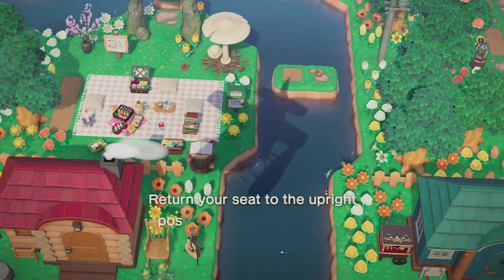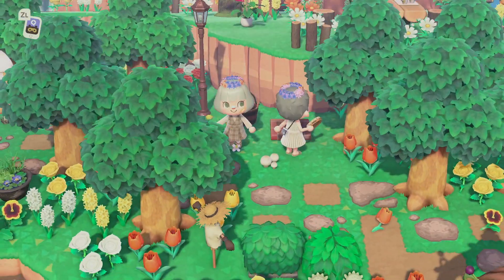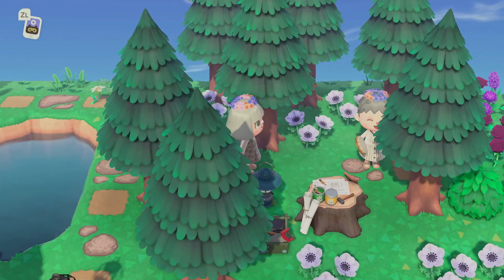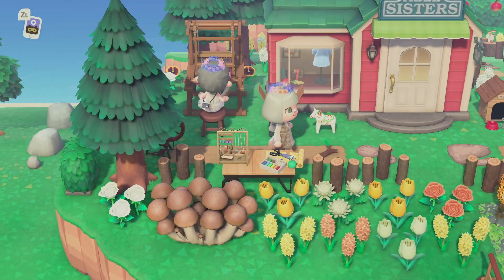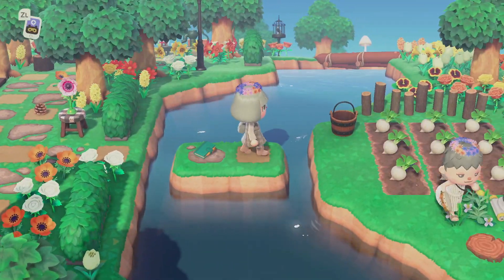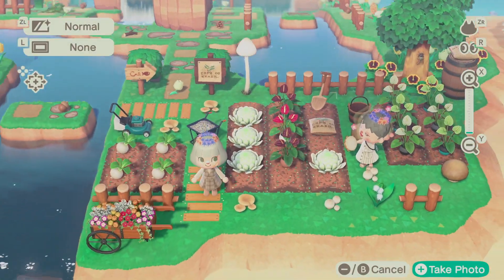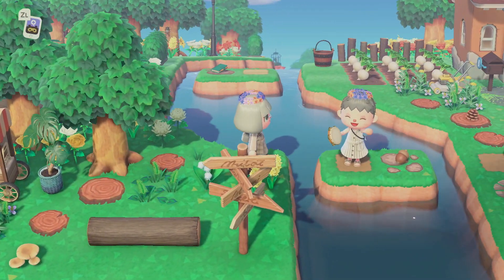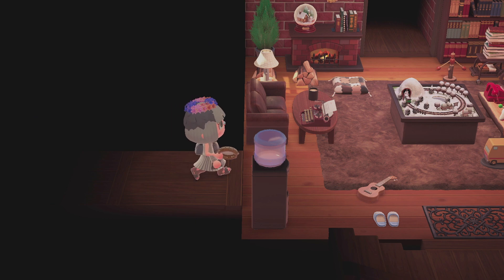Popular cottagecore Island/귀여운 코티지 섬 투어: ACNH Island Tour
Hi :)
I am so happy to show everyone the tour I did with my friend didim on twitter! I'm so happy they let me show everyone their amazing island.
They did such a great job, please give them love and support them!